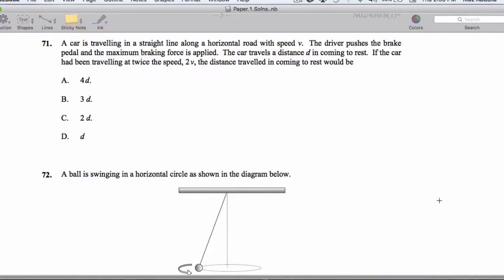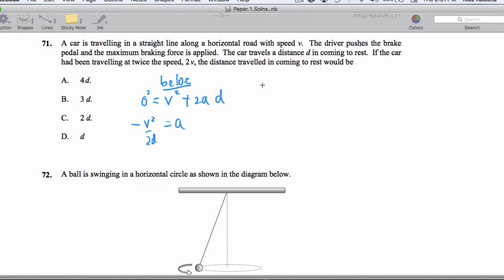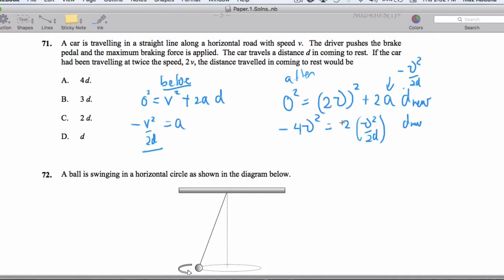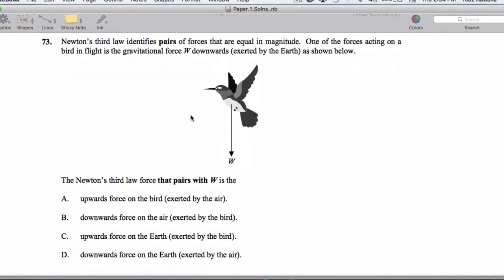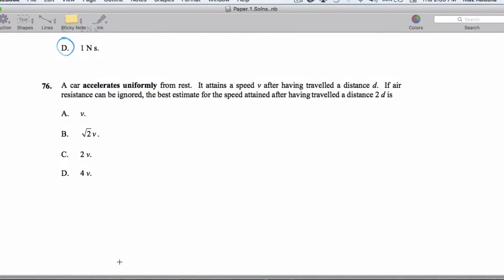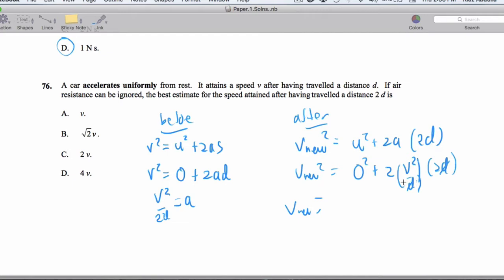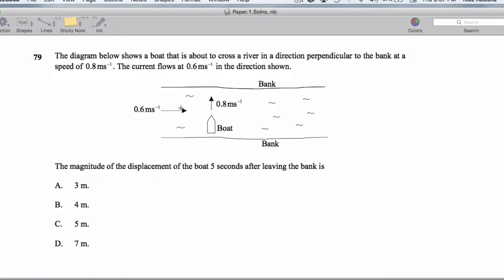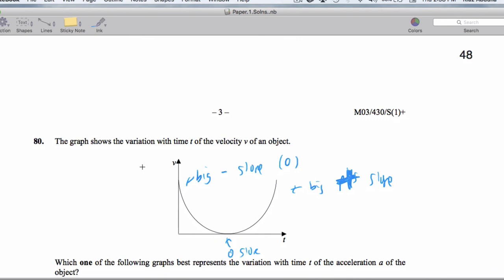Paper 1 71 80